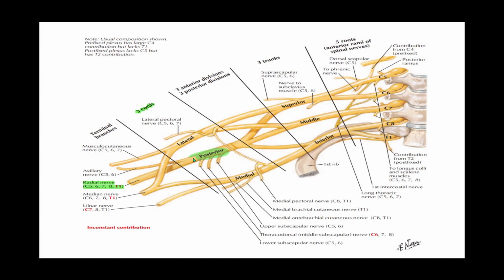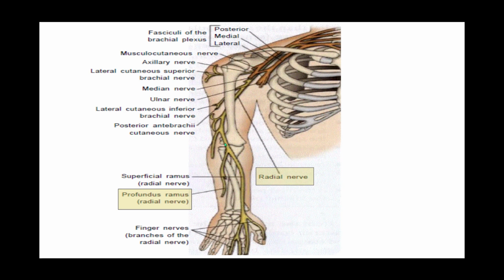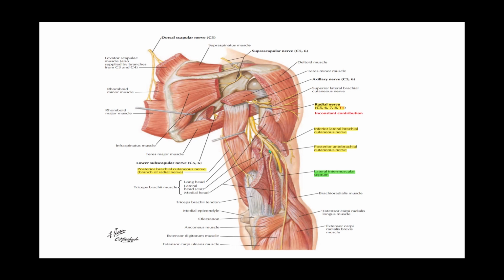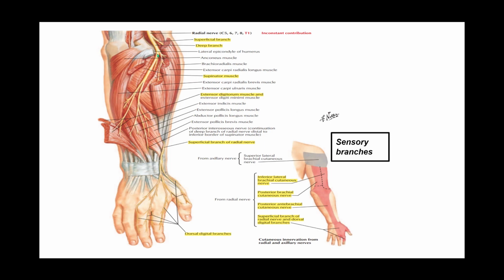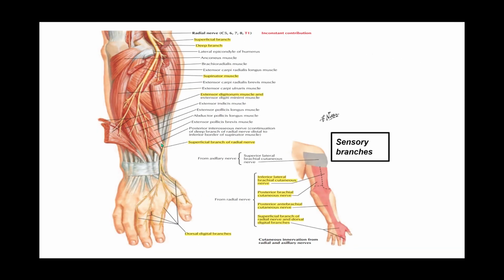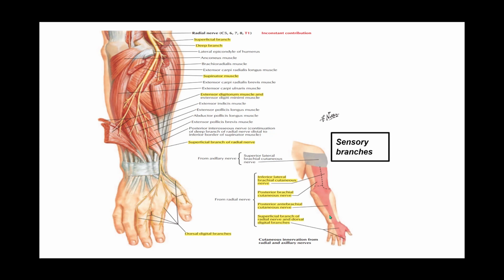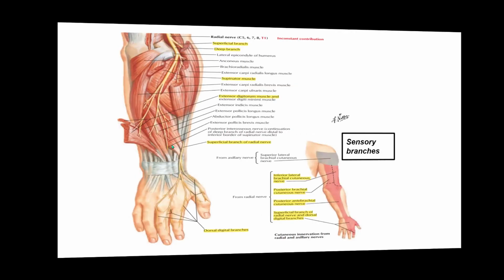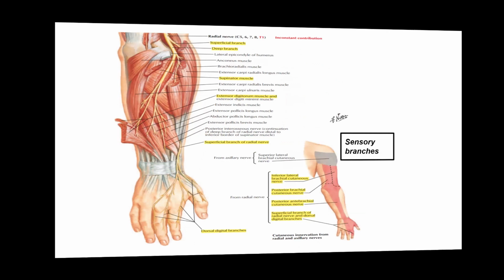Radial Nerve Anatomy and Clinical Correlates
This video is a review of the course, branches and clinical relations of the radial nerve. It is aimed at helping anatomy students understand the structure of this nerve.